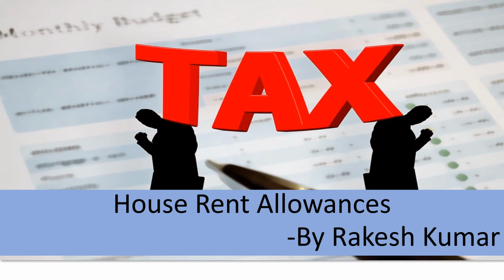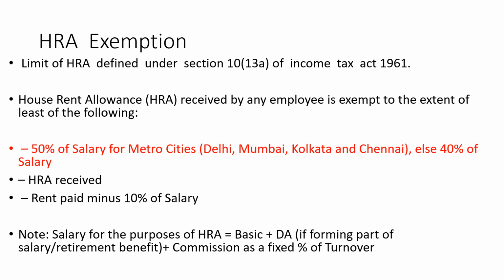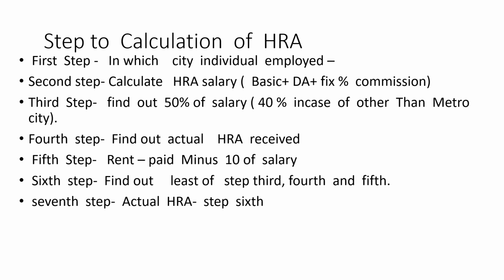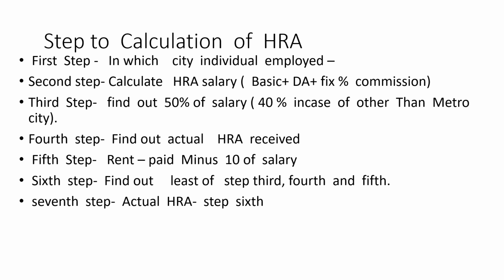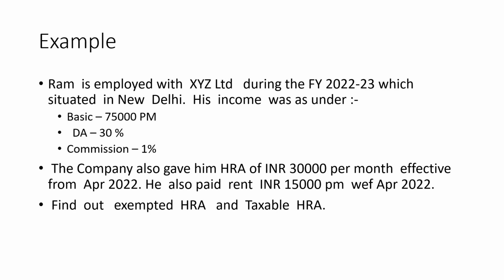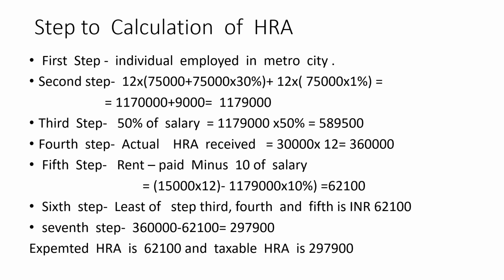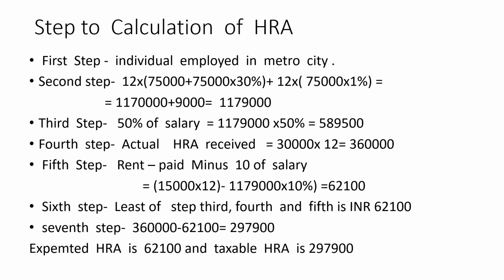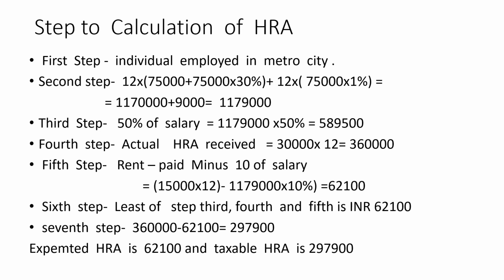HRA, incometax , houserentallowance, salary, residential ,rnor ,rnor ,status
This  video  about HRA  calculation  of  salary  head under  income  tax act 1961